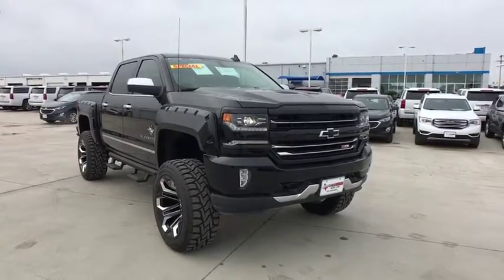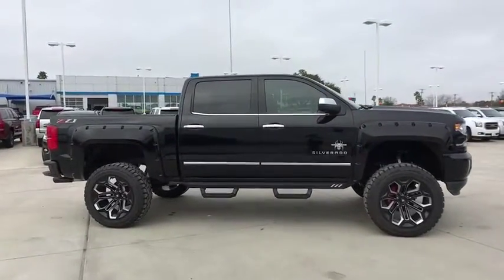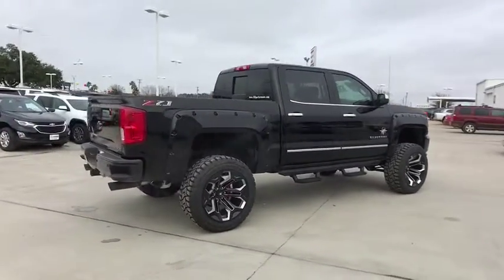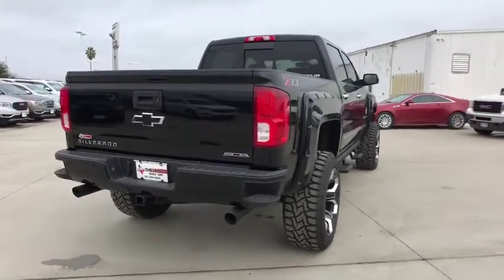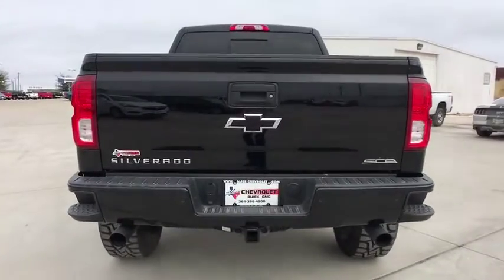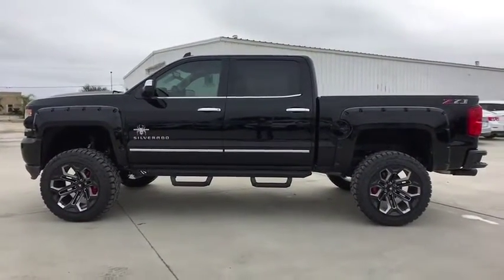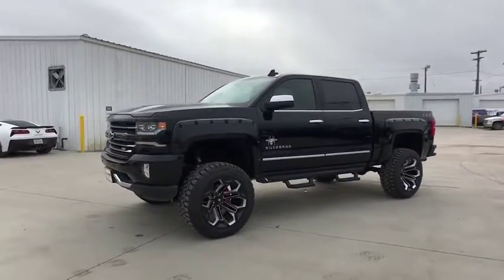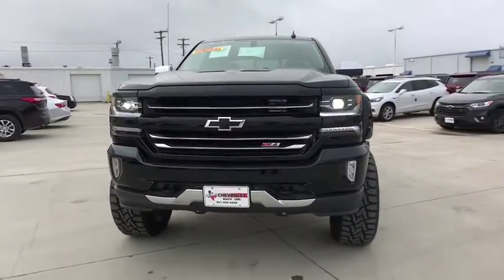2018 Chevrolet Silverado 1500 Freer, Corpus Christi, Robstown, Kingsville, Alice, TX 1321932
Black N 2018 Chevrolet Silverado 1500 available in Alice, Texas at Alice Chevrolet. Servicing the Corpus Christi, Robstown, Kingsville, Alice, TX area.

Alice Chevrolet
2250 E. Main Street

Black 2018 Chevrolet Silverado 1500 LTZ 2LZ 4WD 8-Speed Automatic EcoTec3 6.2L V8 8-Speed Automatic, 4WD, Jet Black Leather, 110-Volt AC Power Outlet, 150 Amp Alternator, 4.2 Diagonal Color Display Driver Info Center, 6 Speaker Audio System, Auto-Dimming Inside Rear-View Mirror, Auxiliary External Transmission Oil Cooler, Bluetooth For Phone, Body Color Rear Bumper w/Cornersteps, Body-Color Grille Surround, Body-Color Headlamp Bezels, Chevrolet Connected Access, Chevrolet w/4G LTE, Chrome Bodyside Moldings, Chrome Cap Power-Adjustable Heated Outside Mirrors, Chrome Door Handles, Chrome Mirror Caps, Color-Keyed Carpeting w/Rubberized Vinyl Floor Mats, Deep-Tinted Glass, Driver & Front Passenger Illuminated Vanity Mirrors, Dual-Zone Automatic Climate Control, Electric Rear-Window Defogger, EZ Lift & Lower Tailgate, Front Body-Color Bumper, Front Chrome Bumper, Front Frame-Mounted Black Recovery Hooks, HD Radio, Heavy-Duty Rear Locking Differential, Hill Descent Control, Leather Wrapped Heated Steering Wheel, Leather Wrapped Steering Wheel w/Cruise Controls, LED Taillamps w/Signature, LTZ Plus Package, Manual Tilt/Telescoping Steering Column, Off-Road Suspension Package, OnStar & Chevrolet Connected Services Capable, Power Adjustable Pedals, Power Sliding Rear Window, Power Windows w/Driver Express Up, Preferred Equipment Group 2LZ, Rear 60/40 Folding Bench Seat (Folds Up), Rear Chrome Bumper, Rear Wheelhouse Liners, Remote Keyless Entry, Remote Locking Tailgate, Remote Vehicle Starter System, Single Slot CD/MP3 Player, Spray-On Pickup Box Bed Liner, Steering Wheel Audio Controls, Theft Deterrent System (Unauthorized Entry), Thin Profile LED Fog Lamps, Trailering Package, Universal Home Remote.